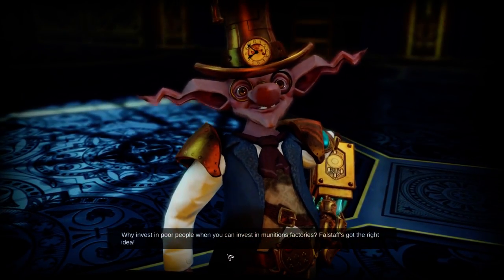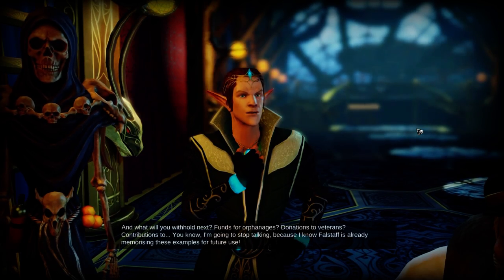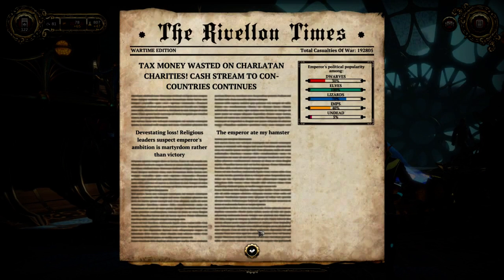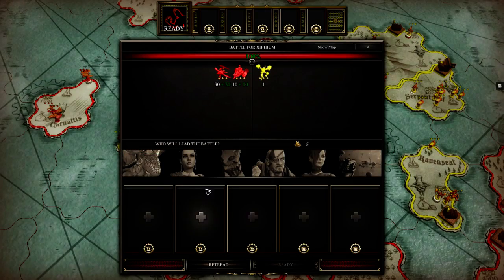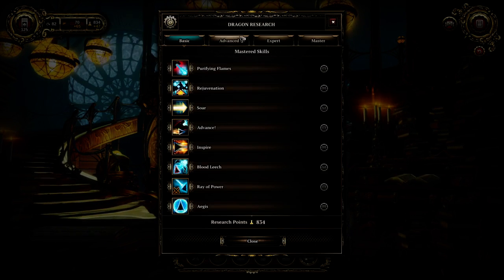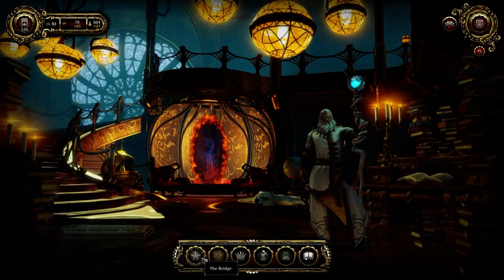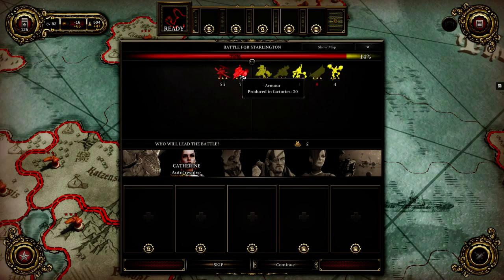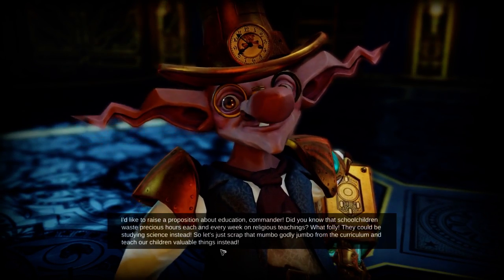IVATOPIA'S let's play Divinity Dragon Commander episode 70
This is me IVATOPIA attempting to do a let's Play for Divinity: Dragon Commander.

All rights to the game belong to the Developer: Larian Studios

If you want more info on Larian Studios go to there official